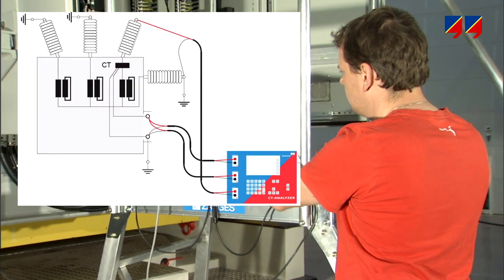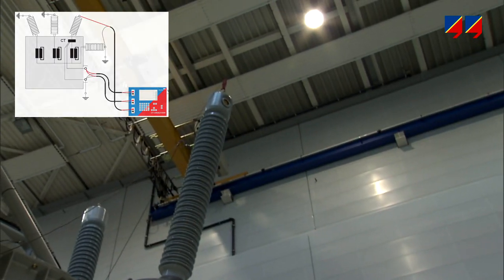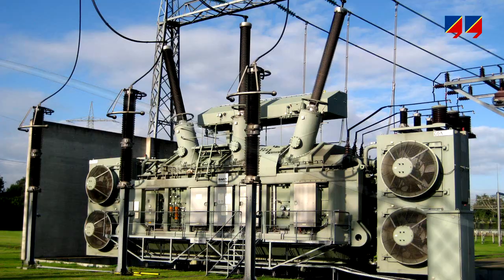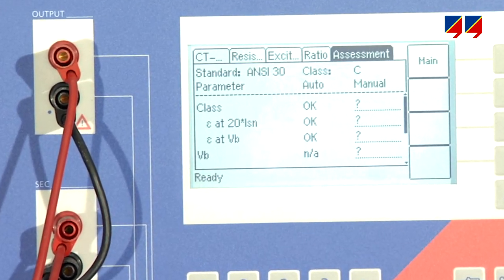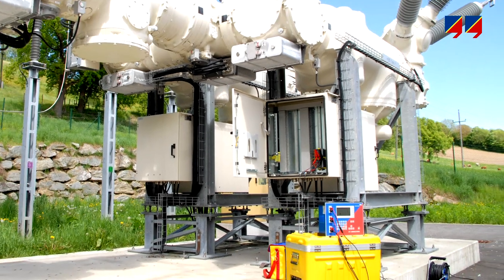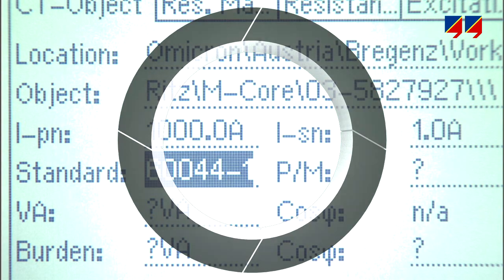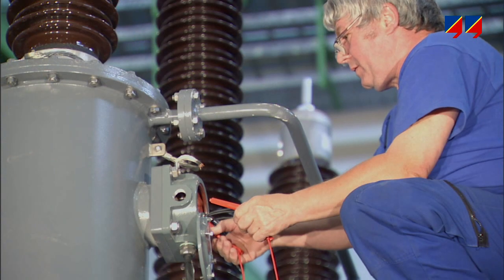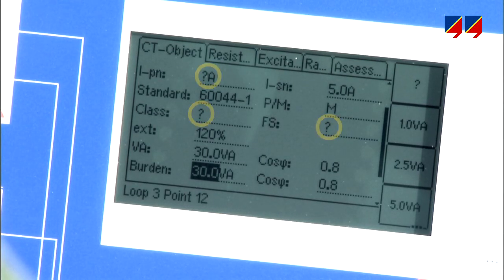Testing current transformers installed in power transformers and GIS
CT Analyzer can also test current transformers in power transformers or gas-insulated switchgear. The CT Analyzer is ideal for this application, as it injects test voltage into the secondary current transformer connection.